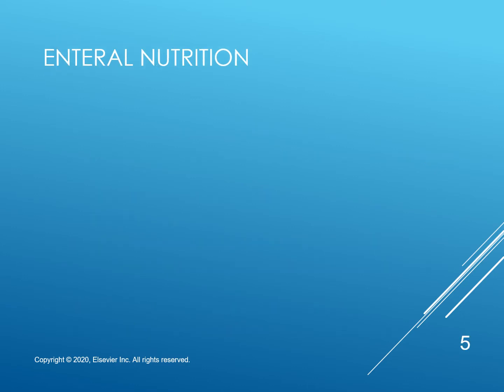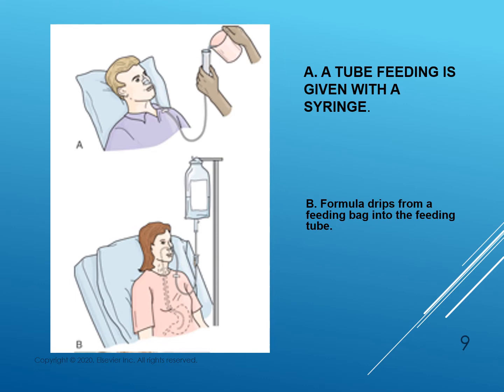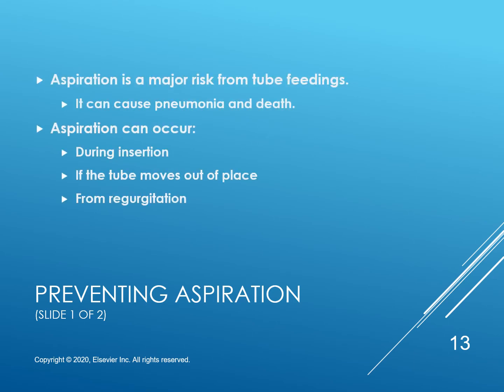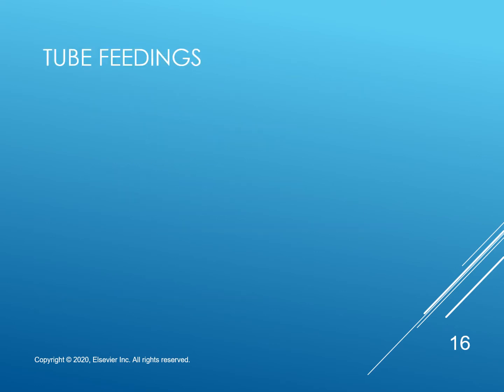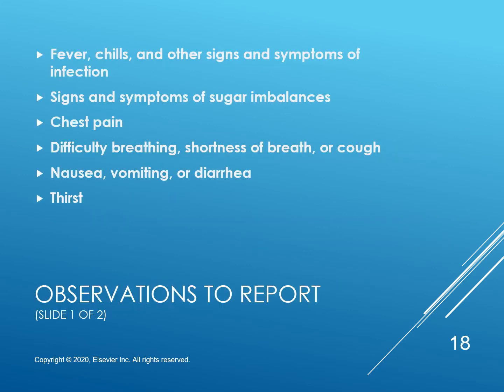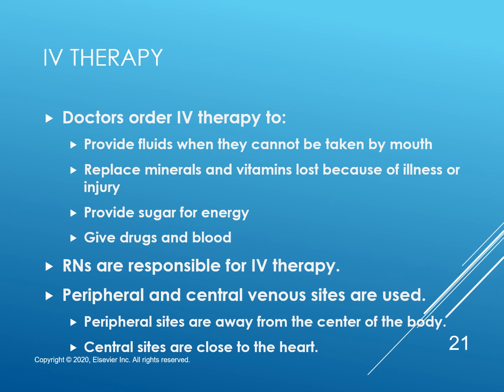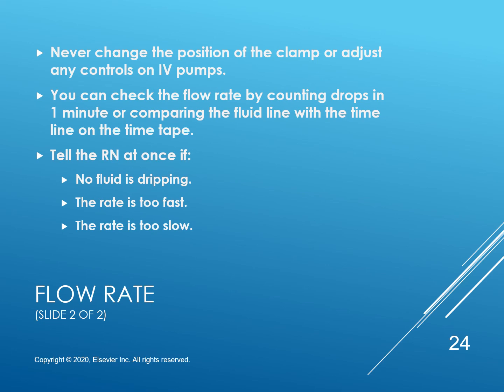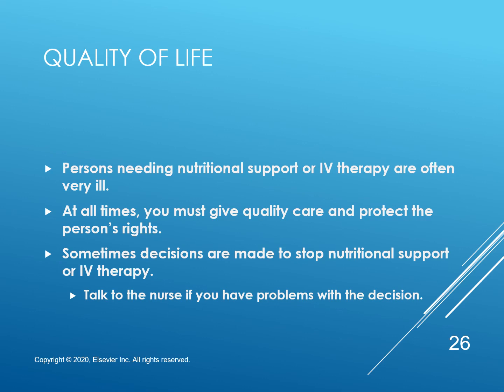Chapter 021 Nutritional Support and IV Therapy